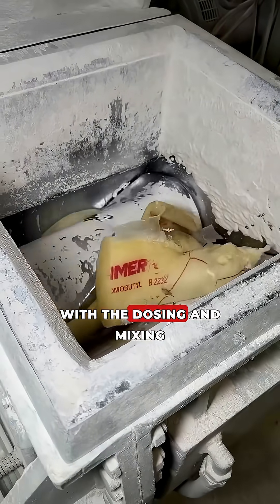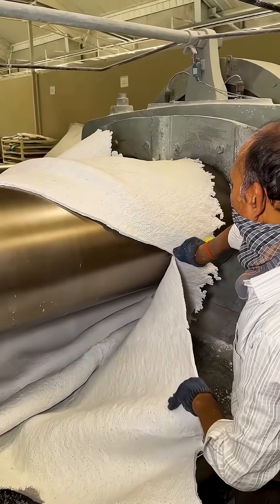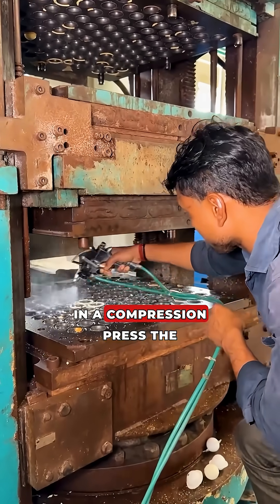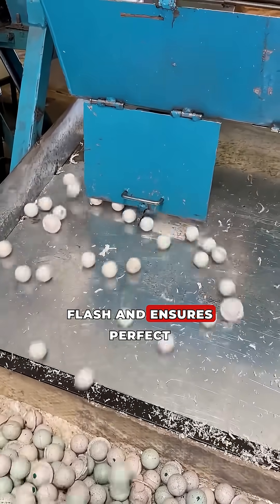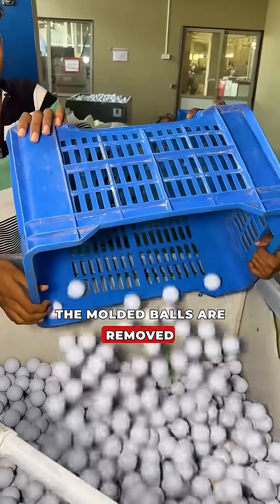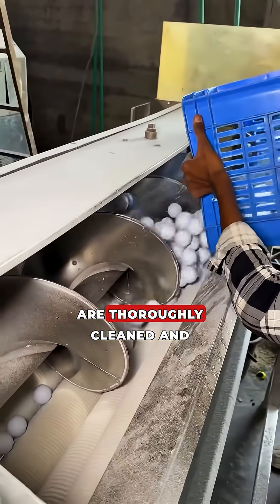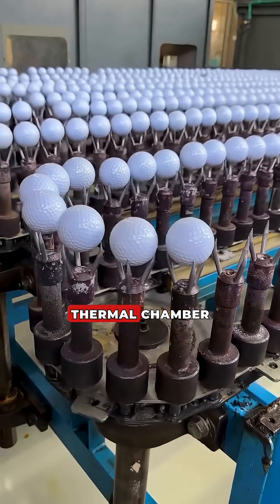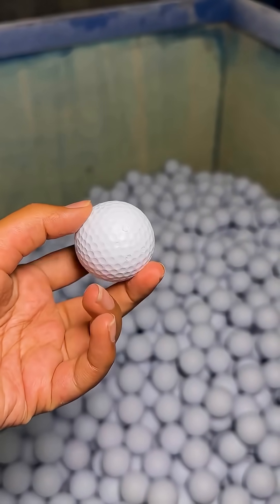How it’s made Golf Ball Manufacturing ⛳️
How it’s made: High precision manufacturing of golf balls. Rubber mixing, core vulcanization, injection molding of the mantle, and final logo printing.